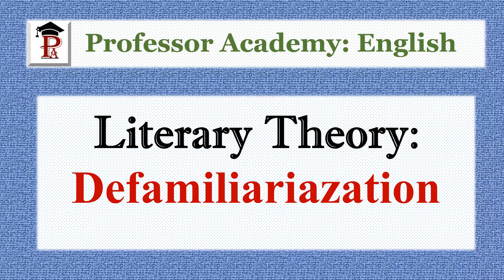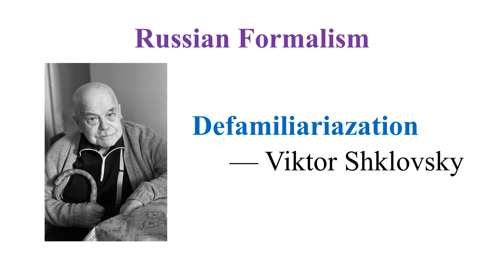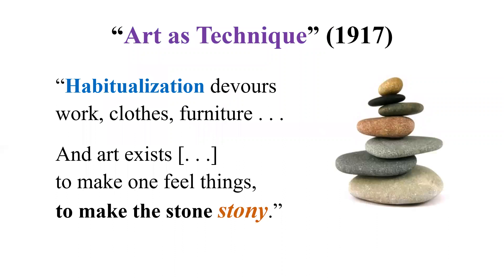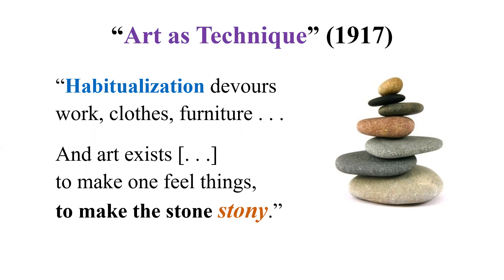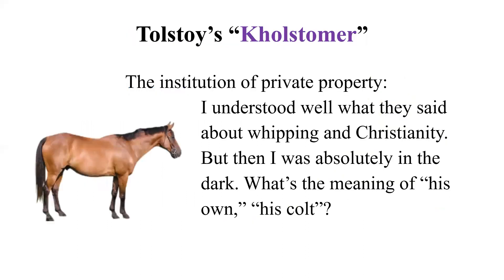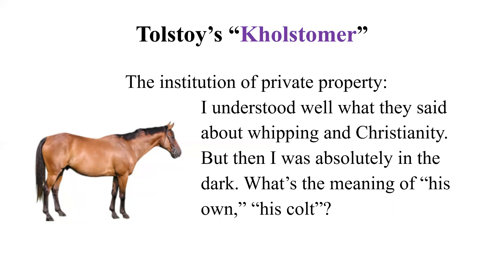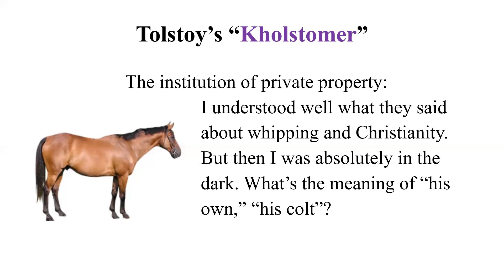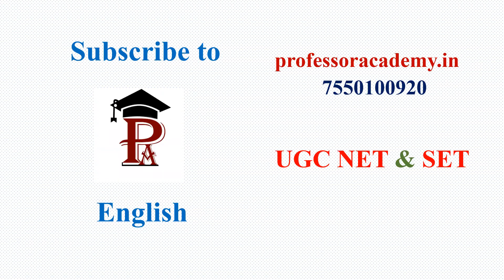Literary Theory | Defamiliarization — Viktor Shklovsky | Professor Academy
As a part of a new series on Literary Theory, this video analyses the theoretical concept of 'Defamiliarization'. It was coined by Viktor Shklovsky, a prominent member of a school of criticism called 'Russian Formalism'.